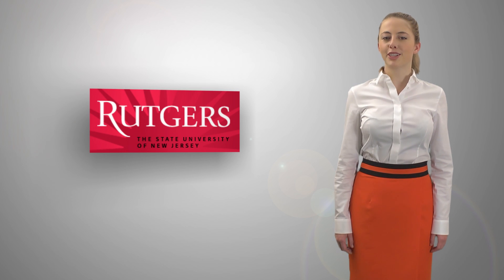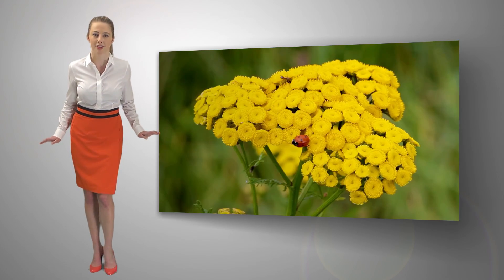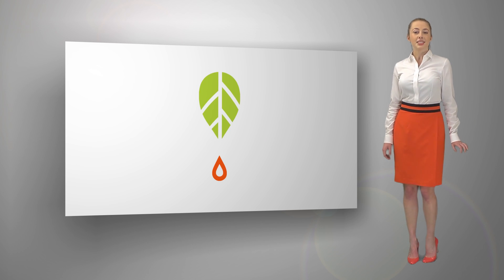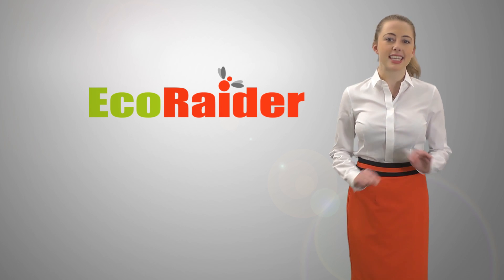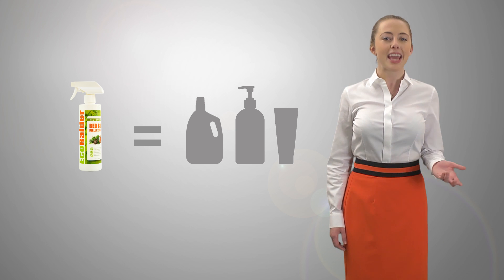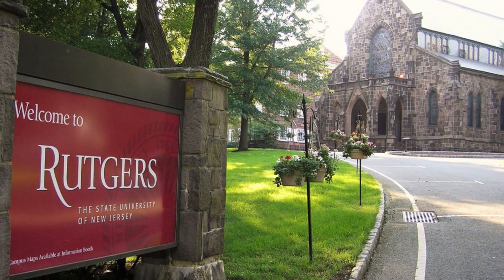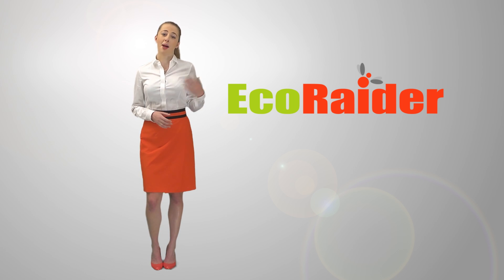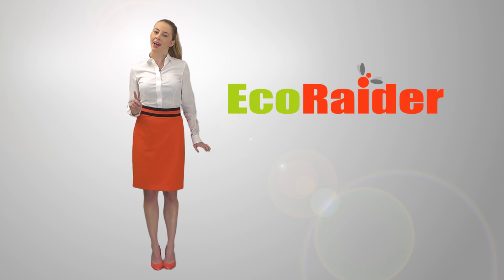EcoVenger®: The Only Natural Bed Bug Killer Proven 100% Effective by Rutgers University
In a Rutgers University study published in Pest Control Technology Magazine, EcoVenger® (formerly EcoRaider) was identified as the ONLY natural product to kill bed bugs with 100% efficacy.

What Makes EcoVenger® Different?
EcoVenger® stands out because of its active ingredients—enhanced natural insecticidal compounds derived from plants. For millions of years, plants have produced these compounds to protect against insect predators. EcoVenger® uses advanced processes to optimize these compounds for maximum potency.

Micro-Emulsified Booster: EcoVenger® breaks active ingredients into nano-sized particles that penetrate bed bug exoskeletons and eggs, attacking pests from the inside. This booster ensures thorough infiltration into the smallest cracks and crevices in furniture and rooms.

Unique Mode of Action: EcoVenger® targets bed bugs’ neuron transmitters—like falling Tetris blocks—striking repeatedly until the bed bugs are paralyzed and dead. These transmitters don’t exist in mammals, birds, or fish, making EcoVenger® lethal to bed bugs but non-toxic to humans and pets.

Additional Benefits:

Cosmetic-grade, FDA GRAS-compliant ingredients, commonly found in skin-applied products.
100% biodegradable and eco-friendly, leaving no trace in the environment.
Proven to kill 50% of bed bugs within the first hour and 99% within 2 hours, including eggs.
EcoVenger® is ready-to-use, requiring no mixing, bulky equipment, or extraordinary precautions. Simply spray and achieve results with confidence and peace of mind, knowing your family, pets, and the environment are safe.

The Future of Green Pest Control
EcoVenger® is trusted by pest management professionals, homeowners, and business owners alike. Whether you’re dealing with a severe infestation or looking for safe, effective prevention, EcoVenger® is your No. 1 choice for bed bug treatment.

Calling All Pest Control Professionals! Earn Free CEU Credits With EcoVenger!

EcoVenger® offers free, CEU-credited webinars for licensed pest control professionals through the EcoVenger CEU Virtual Academy. Stay current on eco-friendly techniques, safe applications, and more, all led by industry experts!

Earn your free CEU credits from anywhere!